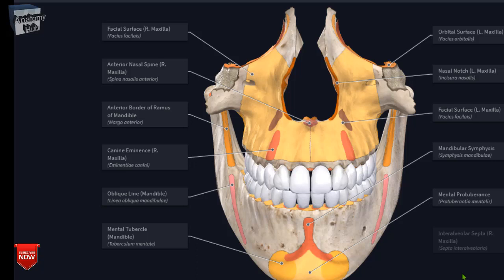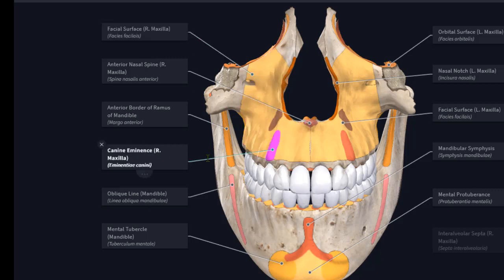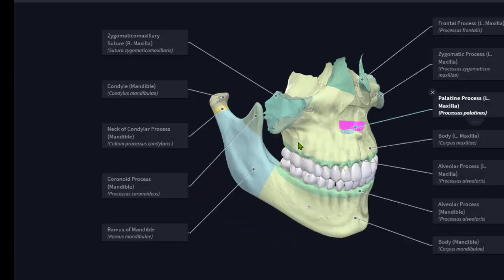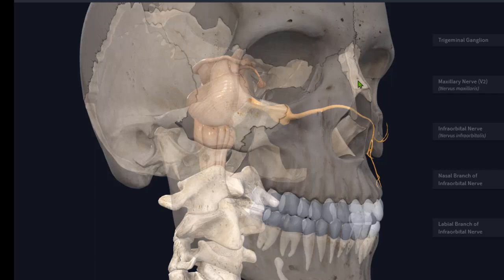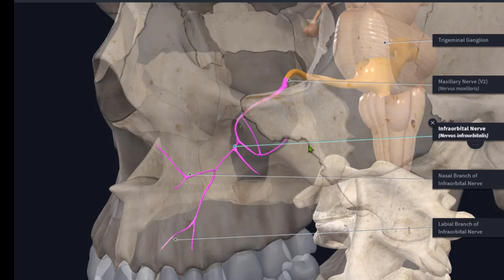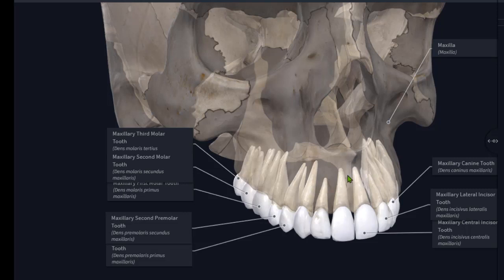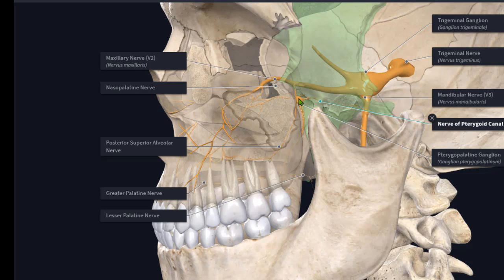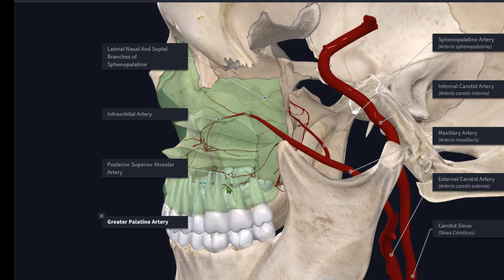Maxilla | Head and Neck Osteology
Maxilla (2) – Comprises part of the upper jaw and hard palate. ... indicative of base of skull fracture), poor balance and confusion, slurred speech and a stiff neck.